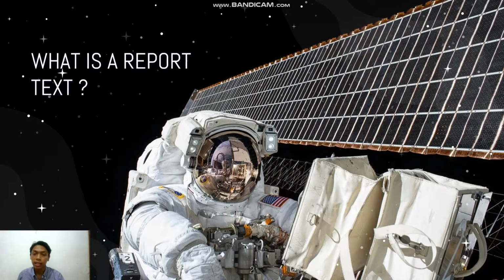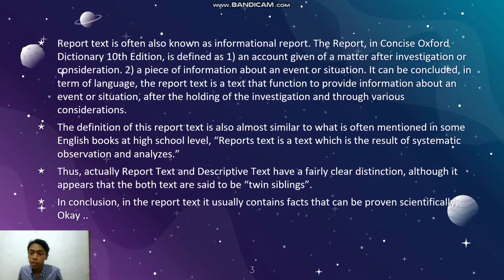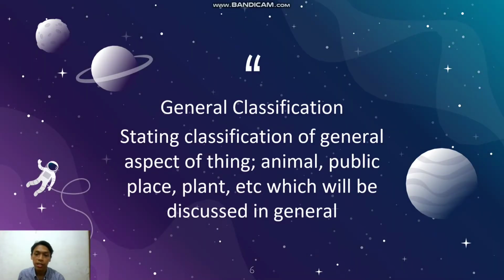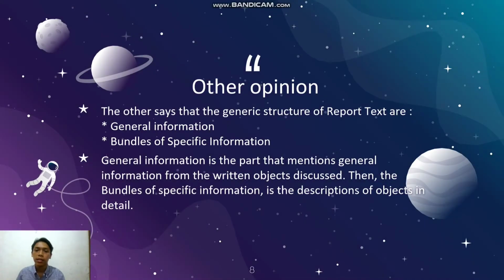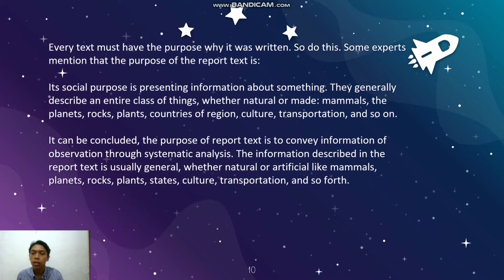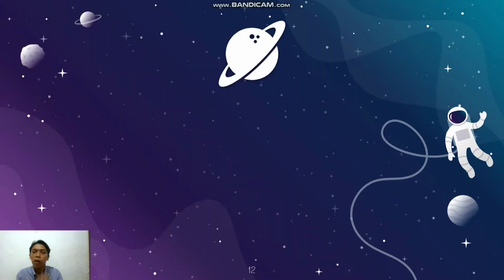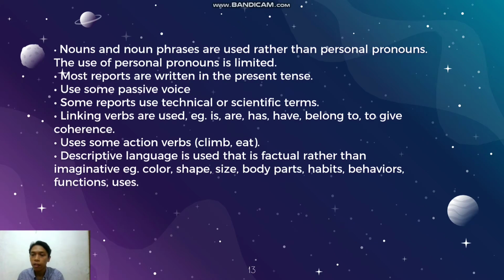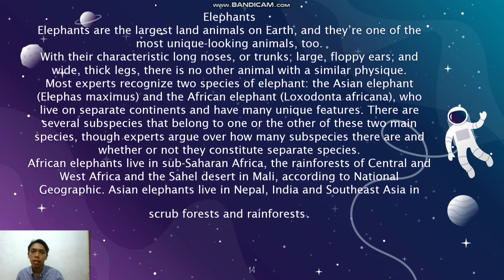#2 Report Text (Englishsignature.blogspot)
This is the new material guys